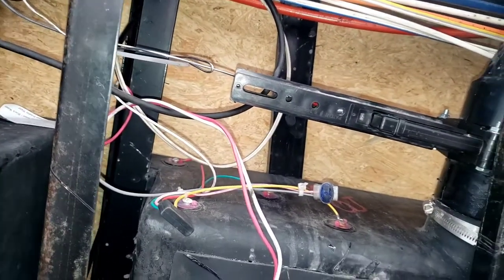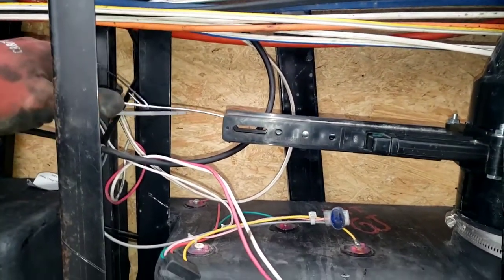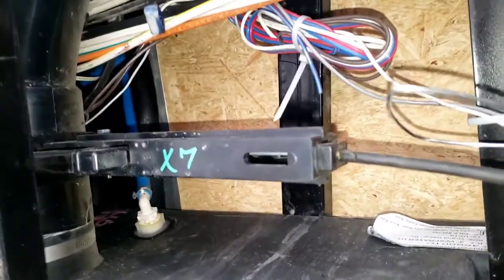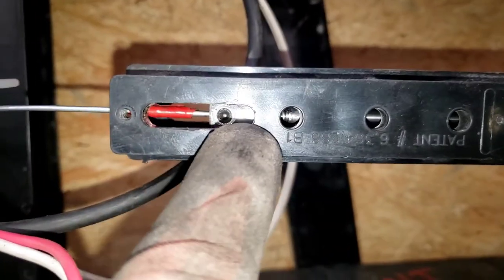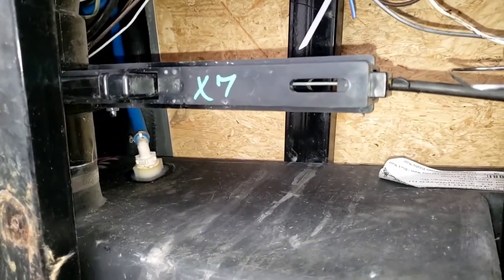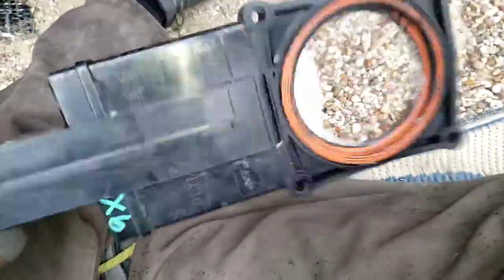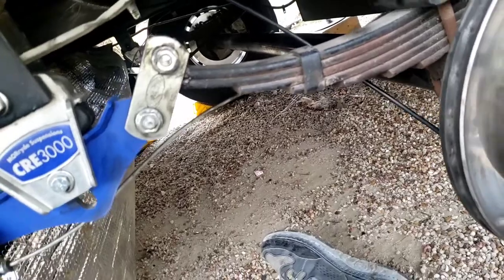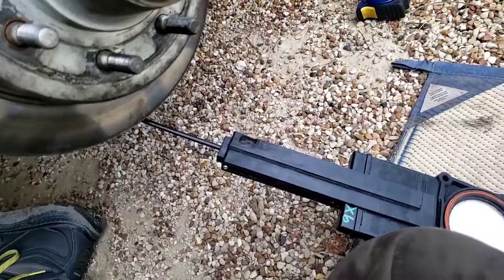RV waste valve cable replacement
Replace the cable on the LaSalle Bristol cable.

The termination valve doesn't necessarily have to be replaced, just the cable. Also this can help provide an understanding of how to adjust the valve closing of you are finding that water is getting past the valve gate. Typically, the cable is not allowing the complete closure of the gate valve and a simple adjustment can fix that issue. Hopefully this quick video will provide some insight as how to address this problem.